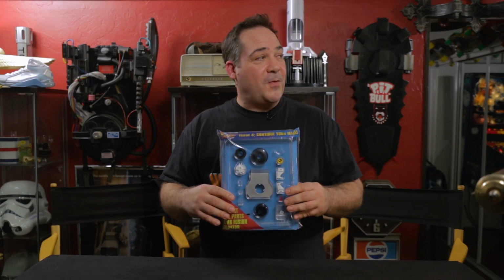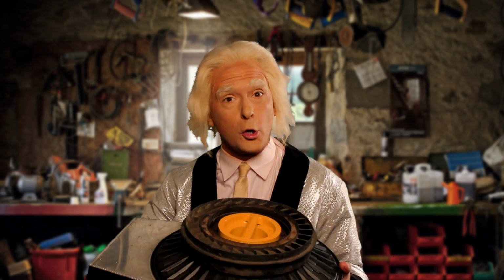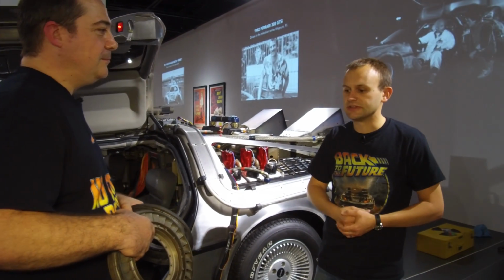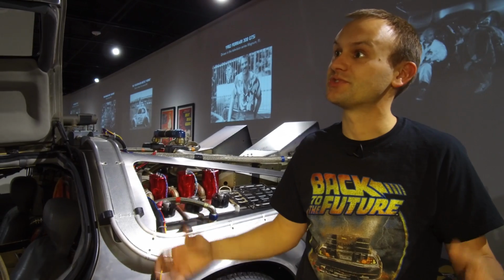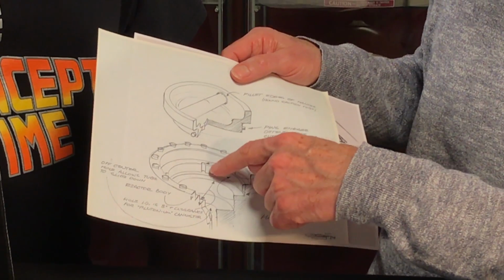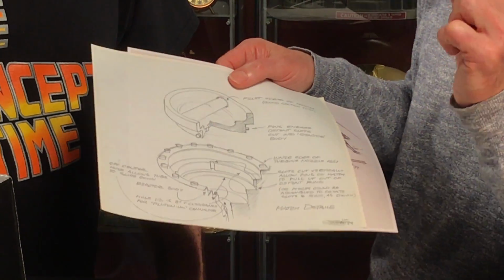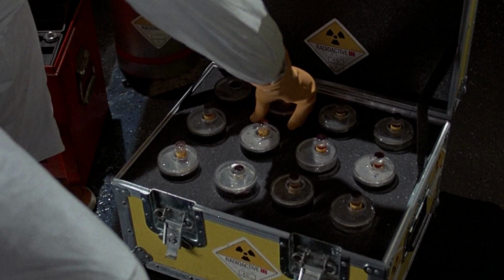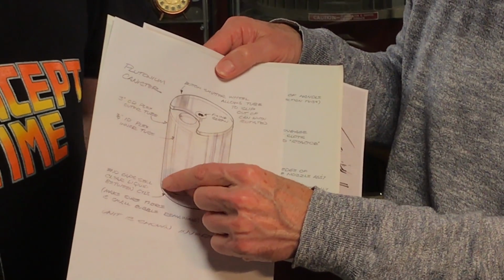No Concept of Time: Build the Back to the Future Delorean | Episode 004: Part 1 | Michael Scheffe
In this very special double episode of No Concept of Time, Joe Walser welcomes the DeLorean Construction Coordinator from Back to the Future, car designer and legend, Michael Scheffe!  Joe and Michael discuss the Nuclear Reactor, Doc Brown introduces the parts from the fourth issue of the Eaglemoss DeLorean Time Machine model, we go on a special mission to the Petersen Automotive Museum to visit the actual DeLorean Time Machine from the Back to the Future trilogy... and more!